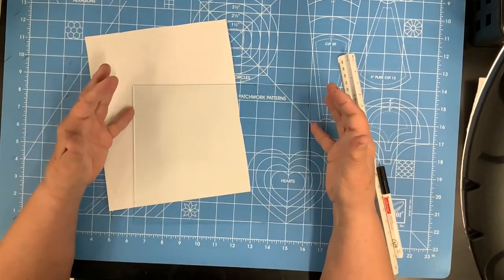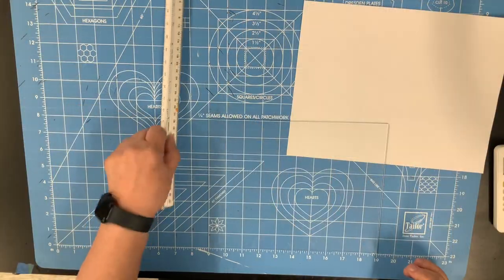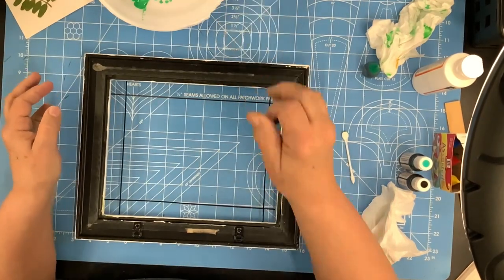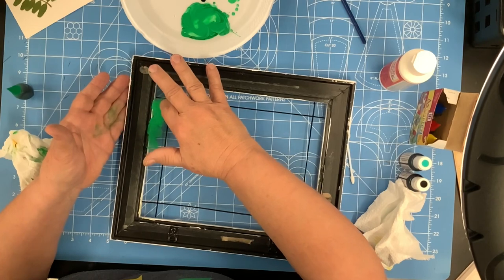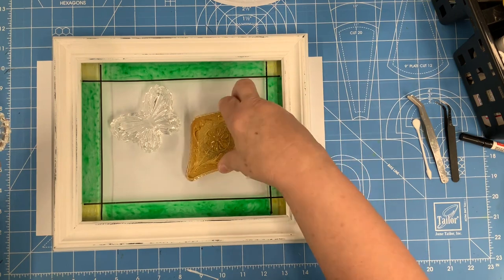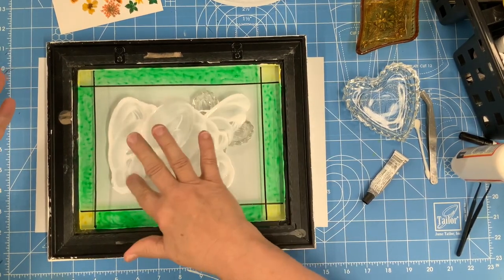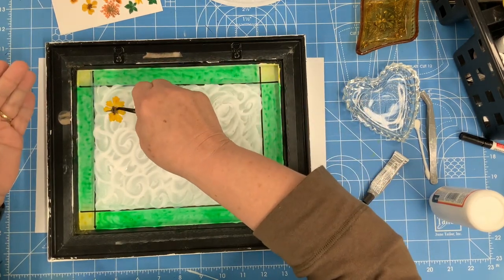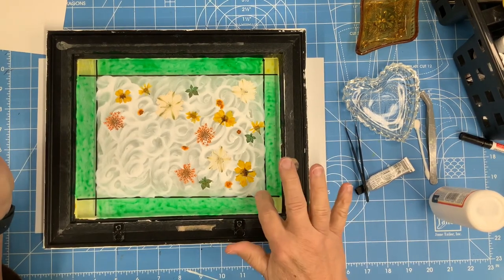May 8, 2023 Mod Podge stain glass with dried flowers and 3D dish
Adding food coloring stain glass technique with Mod Podge, dried flowers and glass dish butterfly for a 3D look.